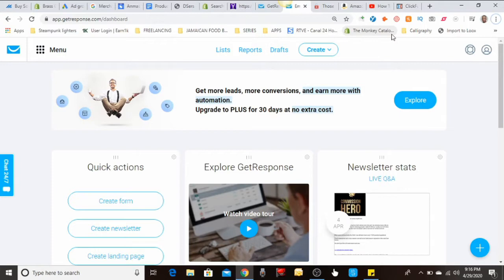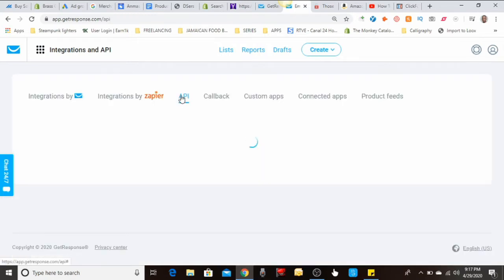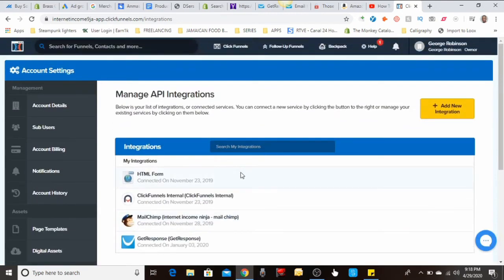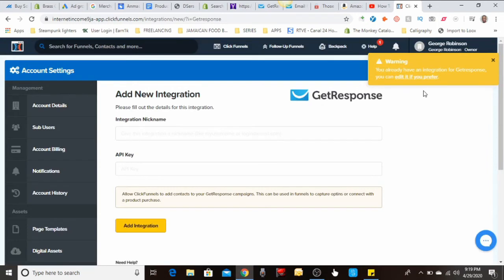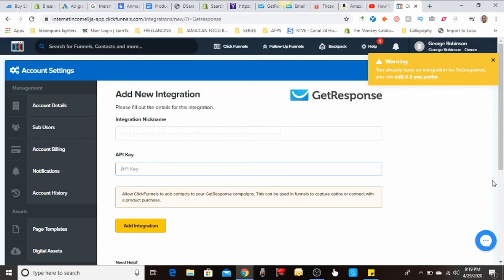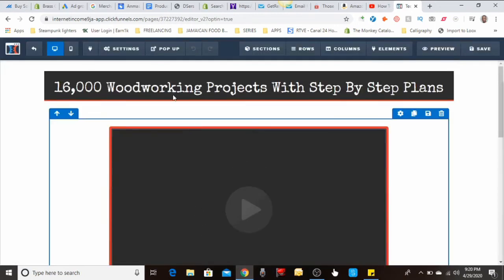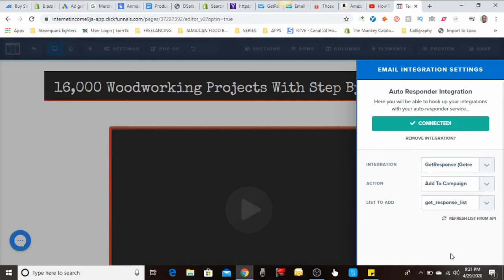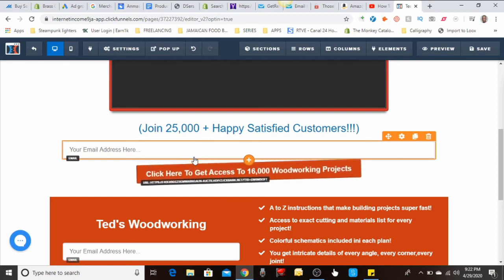Tutorial 2 - How To Connect GetResponse To ClickFunnels (Or Any Funnel/Landing Page Builder)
In this video, you will learn how to connect GetResponse to ClickFunnels (Or any other funnel builder).